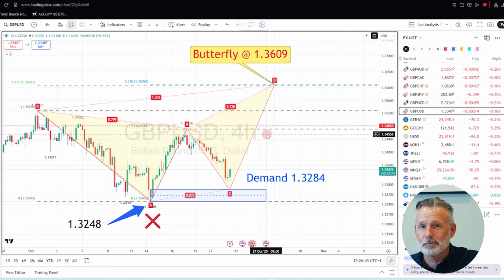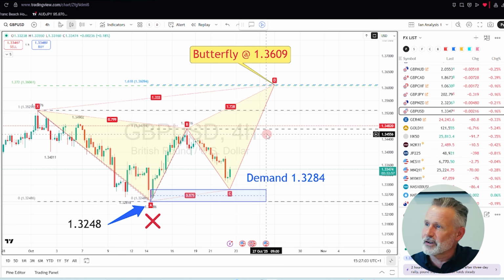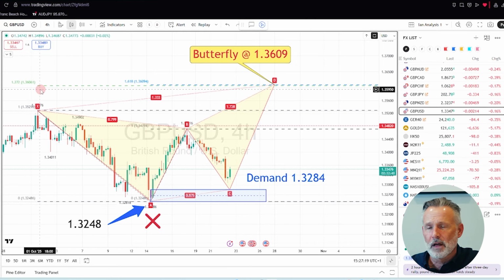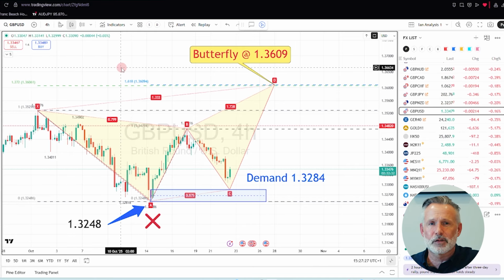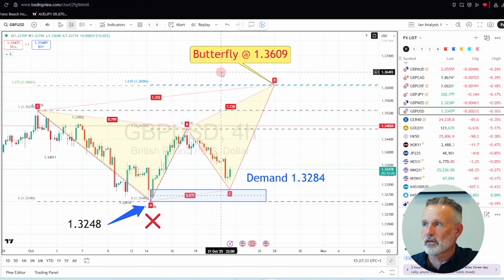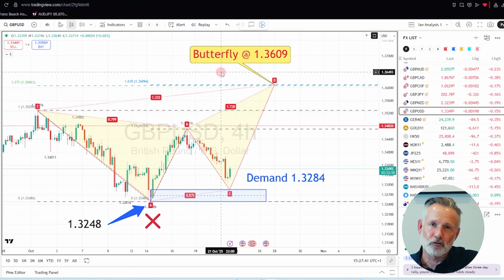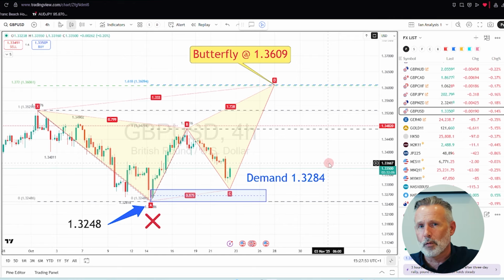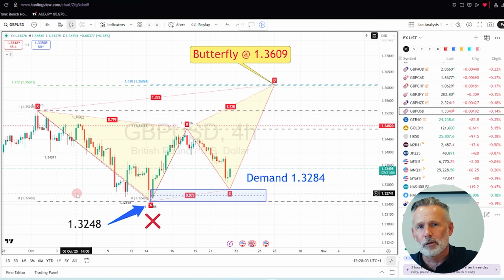GBP/USD Cypher Pattern: Why Institutions Are Targeting This Level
The British Pound is setting up a bullish Cypher pattern against the US Dollar, with institutional traders eyeing the Demand Zone at 1.3284 for long entries. FXStreet Senior Analyst Ian Coleman breaks down why the IMF's UK inflation forecast and Fed easing cycle support this setup, identifies optimal liquidity zones near previous swing lows, and reveals the exact invalidation level for this Butterfly pattern.

Chapters:
0:00 Intro
0:40 GBP/USD bullish fundamentals
1:25 GBP/USD technical analysis
2:52 GBP/USD bullish setup

Are you waiting for the Demand Zone entry, or are you already positioned long on GBP/USD? Drop your entry level and target below📊👇

GBP/USD Technical Analysis by Ian Coleman | FXStreet